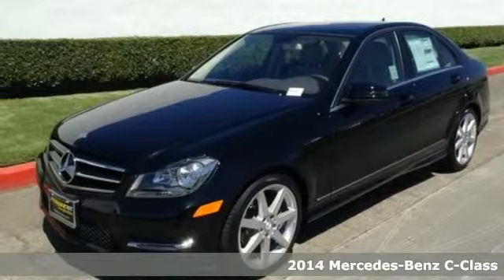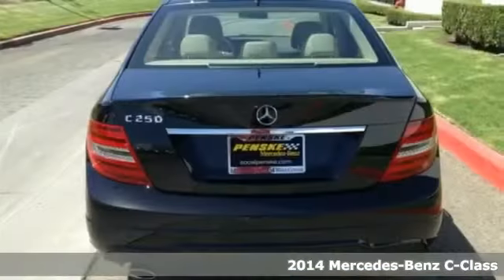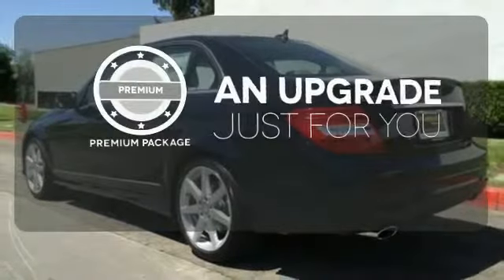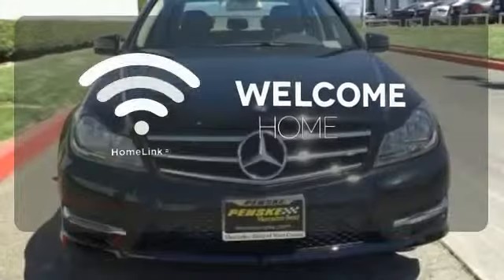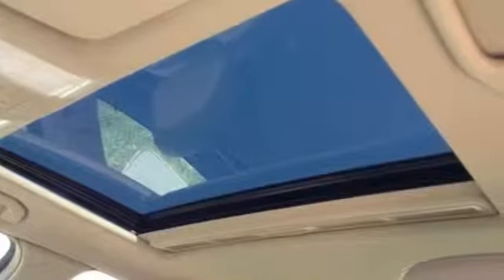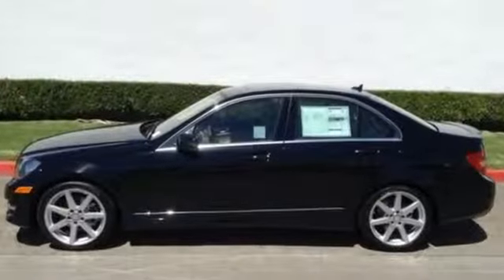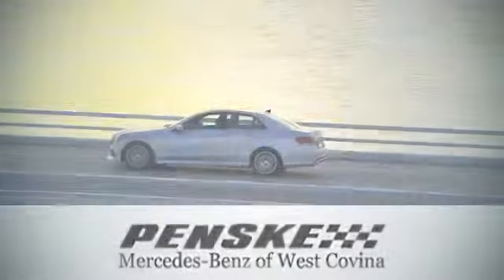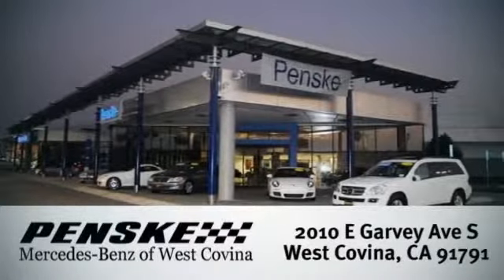2014 Mercedes Benz C Class West Covina CA El Monte, CA EA968074 360p